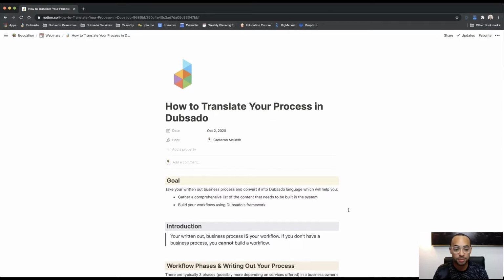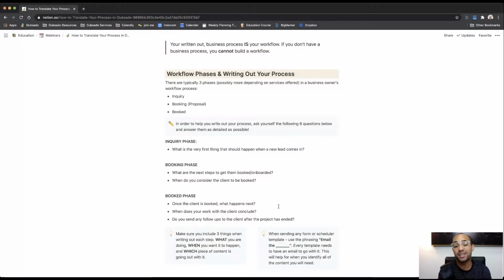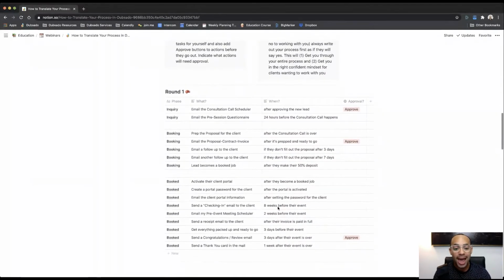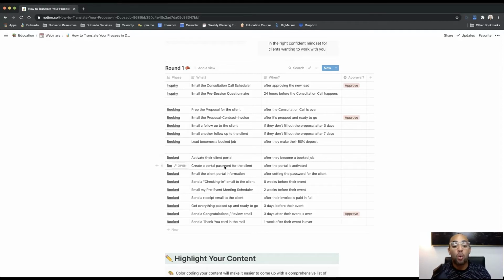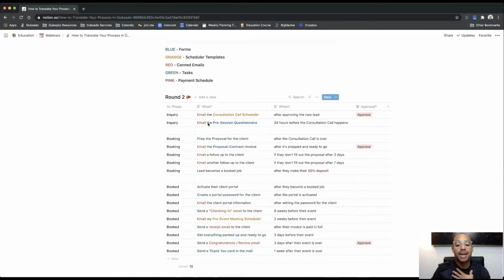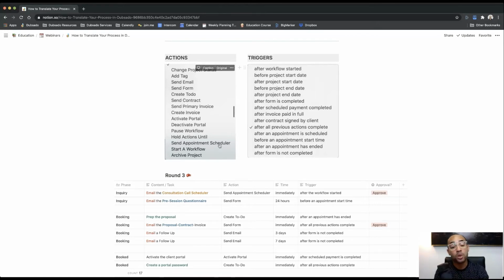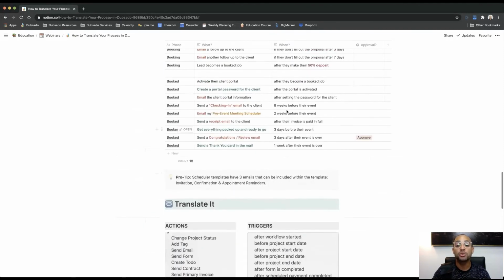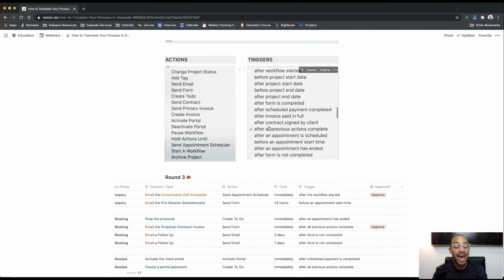How to Translate Your Process in Dubsado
Translating what you have on paper or sticky notes into Dubsado can be a bit challenging. It might even be like learning a brand new language! In this webinar, we are going to look at how you can take your business process and translate it into Dubsado language to set you up for workflows!

0:00 - Goal/Intro
1:57 - Business Process Phases
2:54 - Questions for Writing Your Process
12:16 - Round 1: Write Your Process
21:21 - Round 2: Highlight Your Content
27:15 - Round 3: Translate Your Process
40:35 - Guidelines and Tips